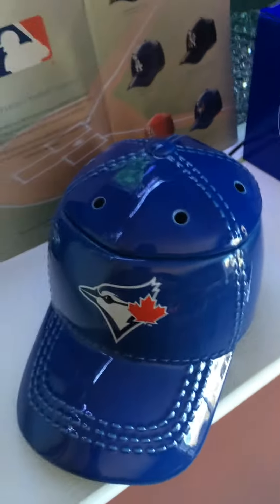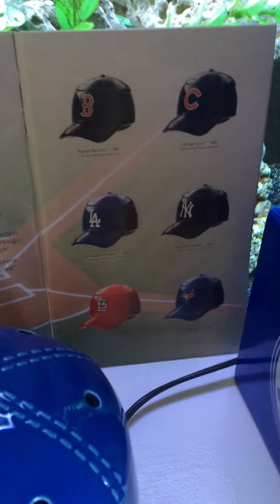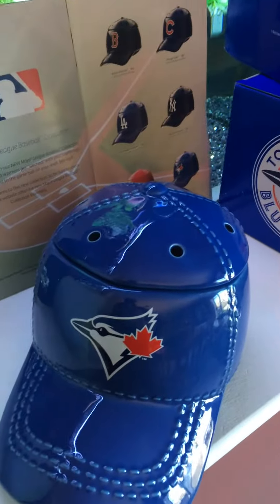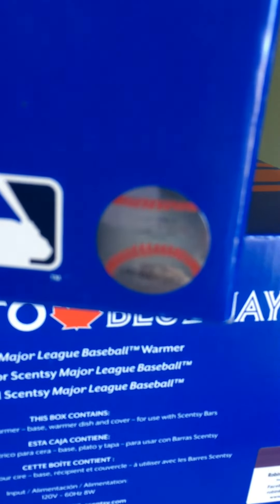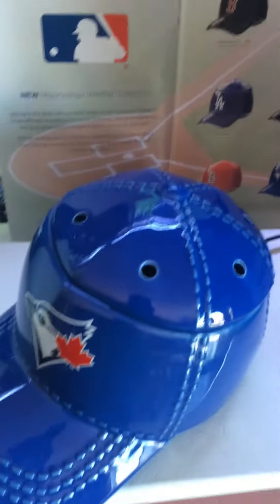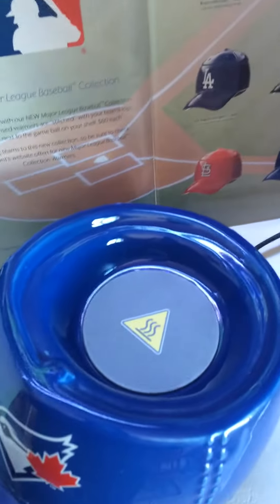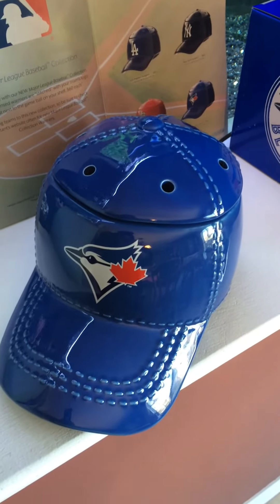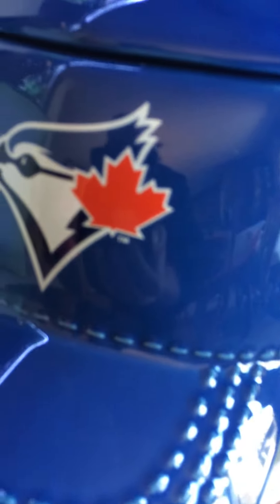Buy online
Toronto Blue Jays Scentsy Element Warmer